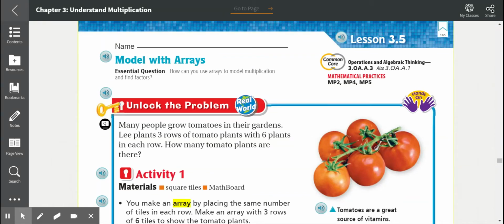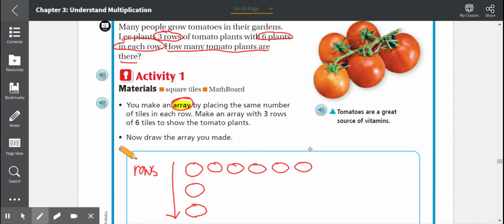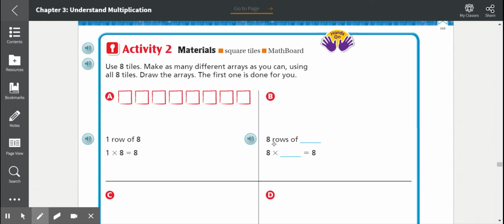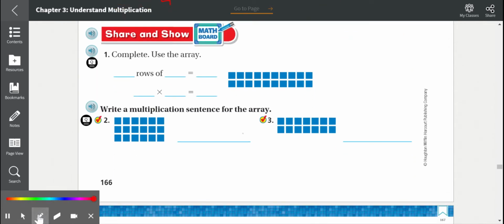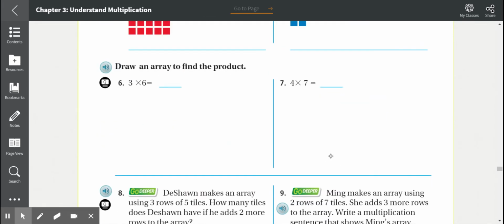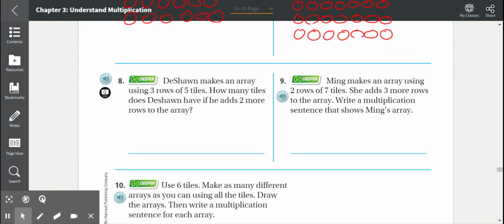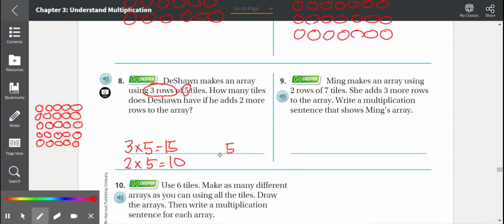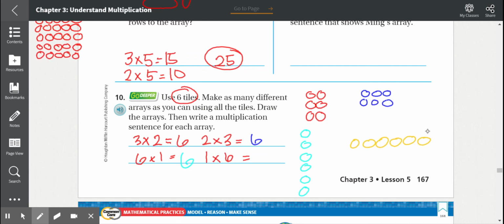Math Lesson 3.5